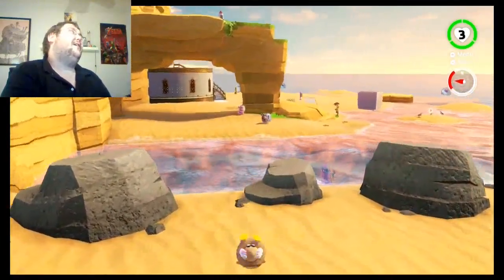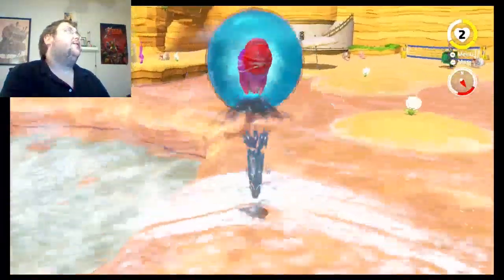Super Mario Odyssey| Part 43: The Return of the Slap.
WHY AM I DOING THIS AGAIN!